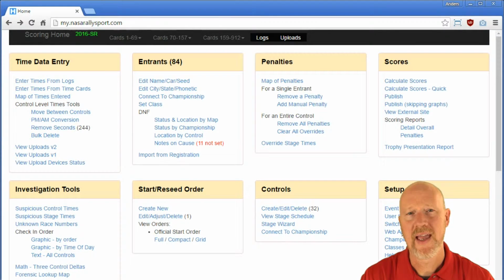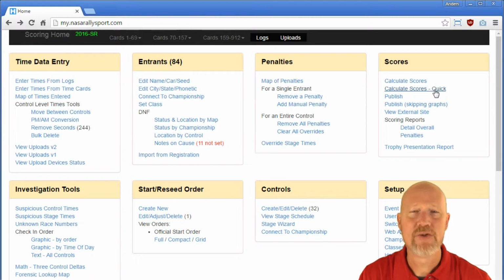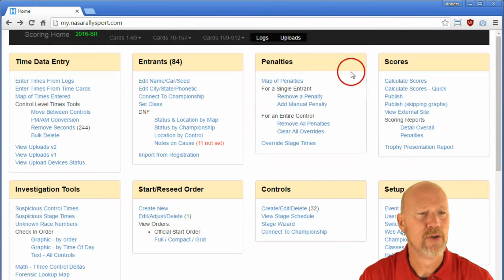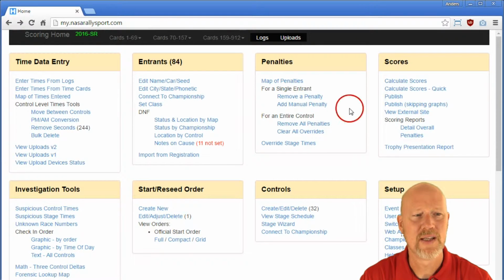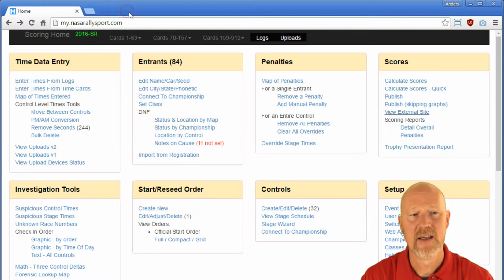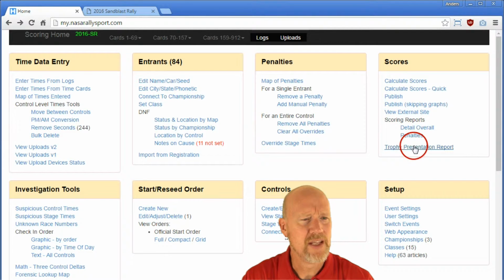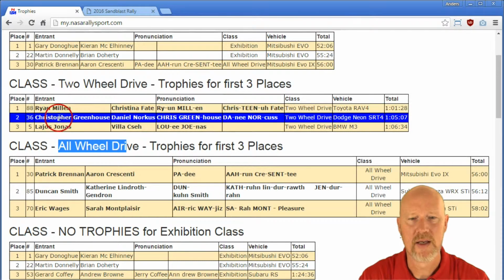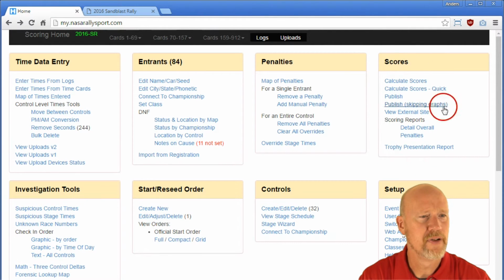Scoring Training - Calculations and Publish